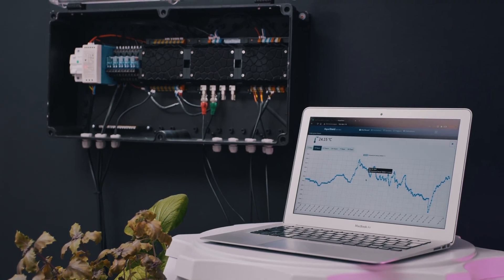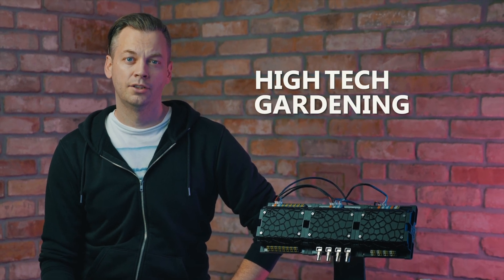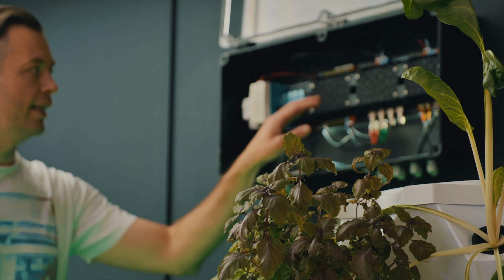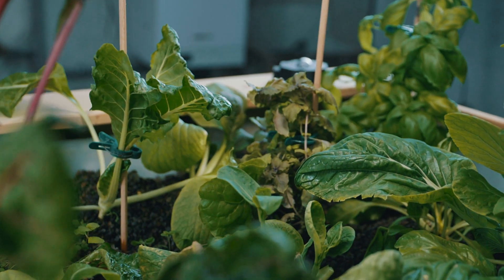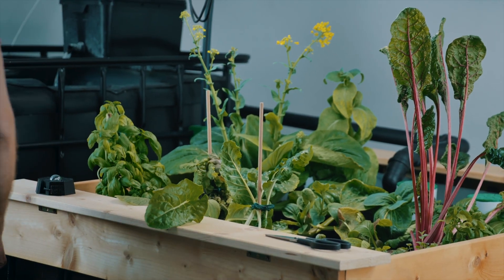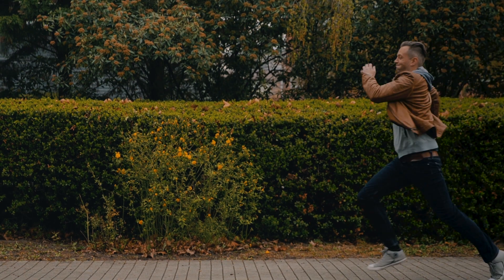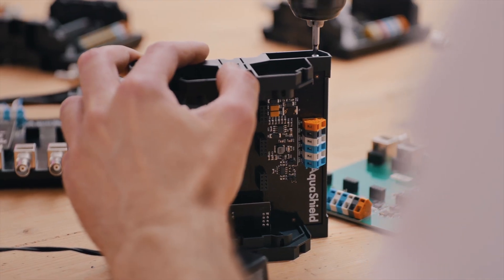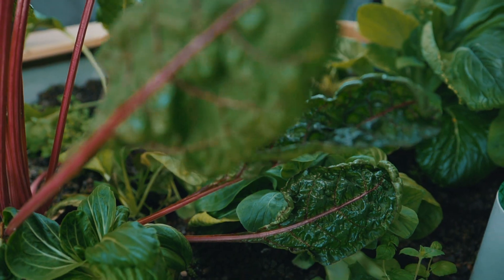AquaShield 2.0 : The Smart Device for Hydroponics and Aquaponics - NOW ON INDIEGOGO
AquaShield 2.0 is LIVE on Indiegogo!

AquaShield is the most versatile device for hydroponics and aquaponics!
After the successful Kickstarter campaign we are back, now on Indiegogo.